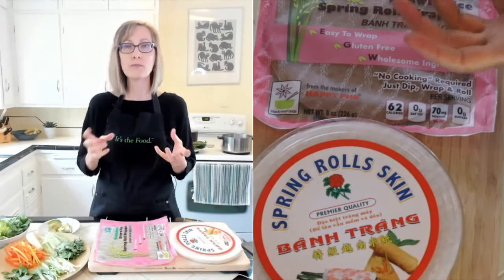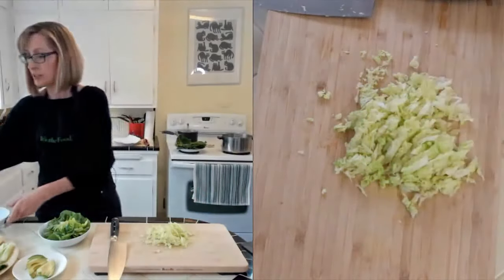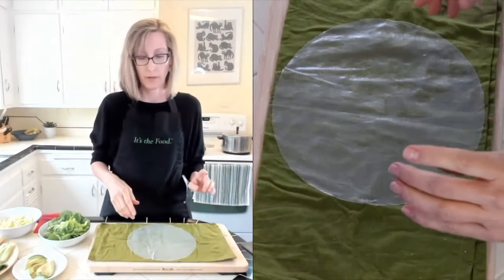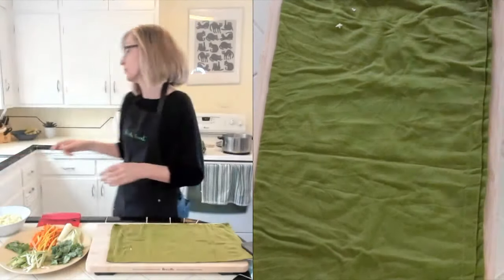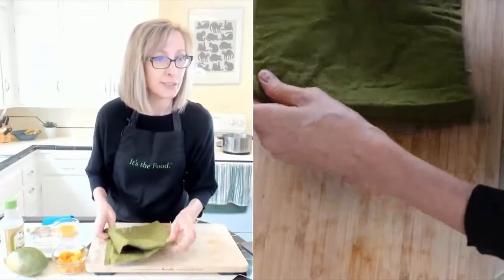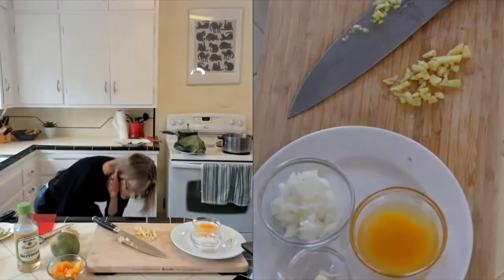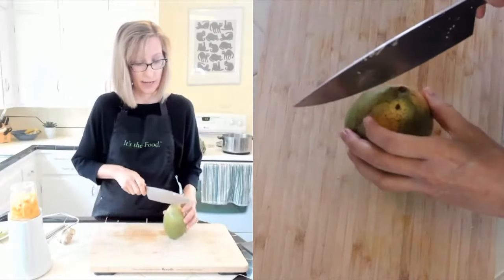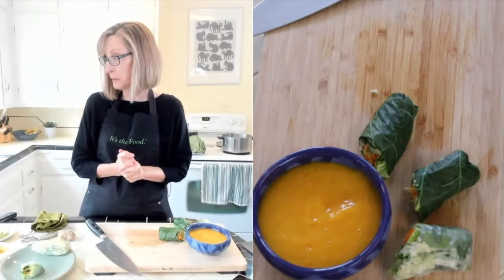Fresh Rolls with Mango Sauce | Cooking Demo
In this video, I'm making Fresh Rolls with Mango Sauce!

A fresh roll, also called a summer roll, involves no cooking and is made using a variety of fresh vegetables. Rolls can be made with white or brown rice-paper wraps or lightly steamed collard green leaves—and the Mango Sauce is perfect for dipping!
Straight Up Food shows you how to prepare the most delicious, health-promoting recipes on the internet! 100% plants, no added sugar, oil or salt, and gluten-free—for your health, for the animals, and for the environment!